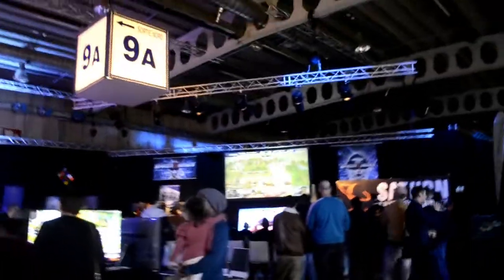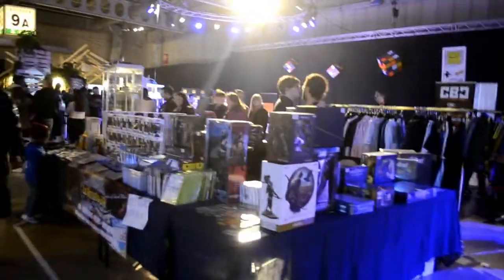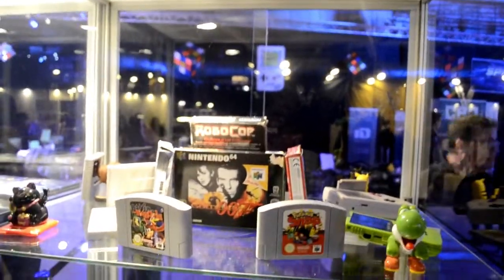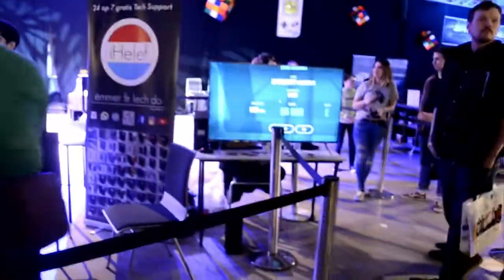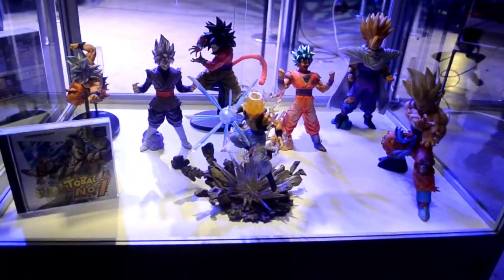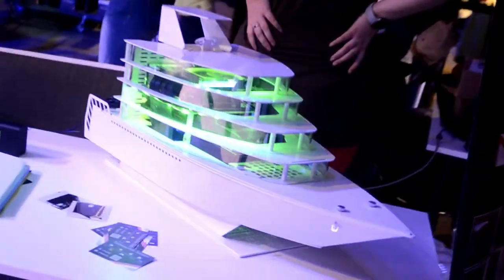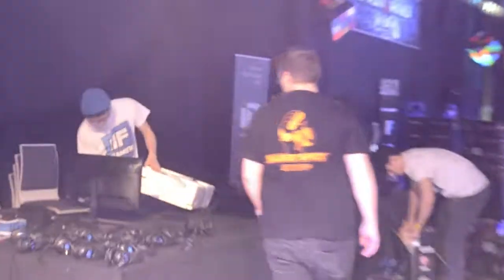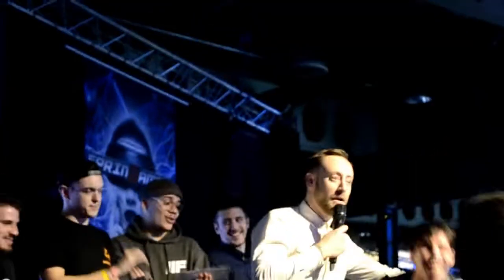SPRINGBREAK 2019 LUXEMBOURG WAS AMAZING!!! (Vlog #4)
Not the springbreak you are thinking of...xD